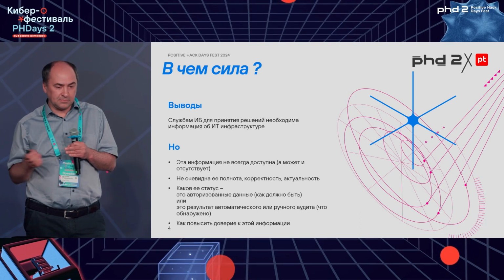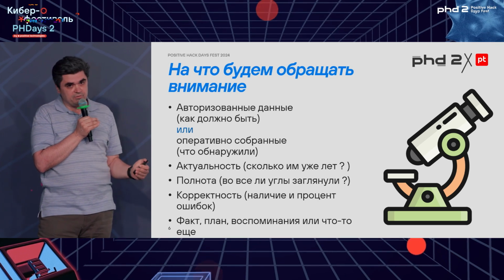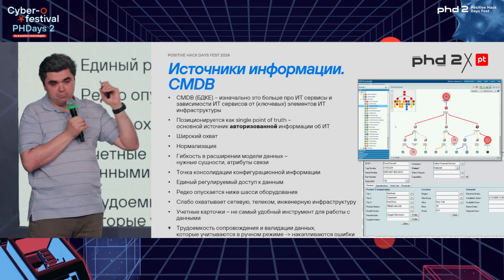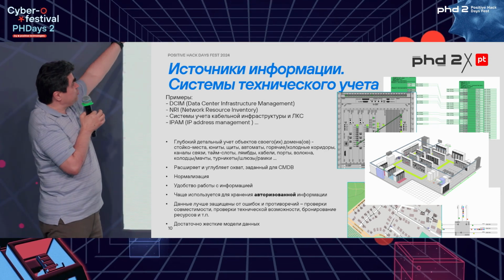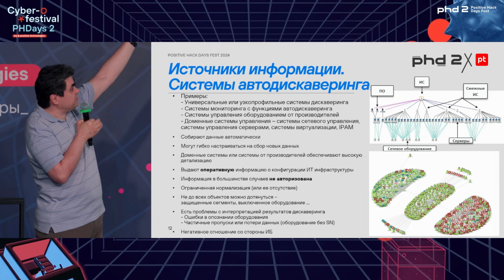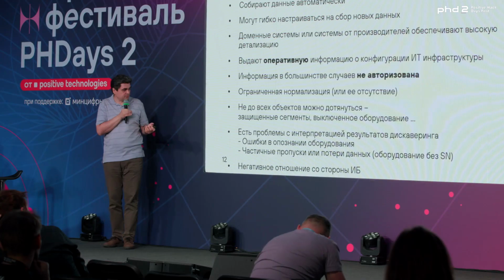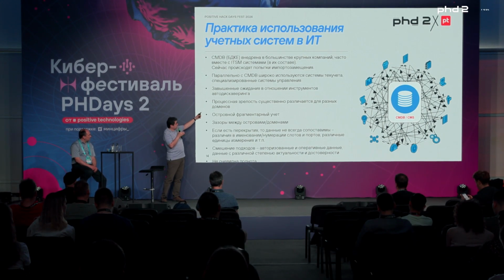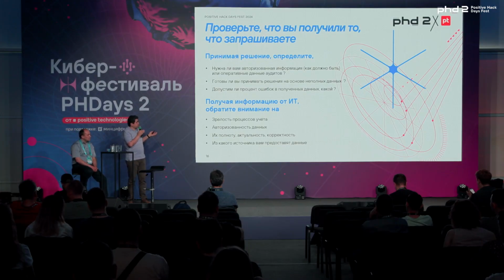The thorny path from design to operation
The increasing complexity of physical and virtual infrastructure calls for new approaches and tools to handle IT infrastructure passportization and description.

Evgeny Krivonosov
SDI Soft